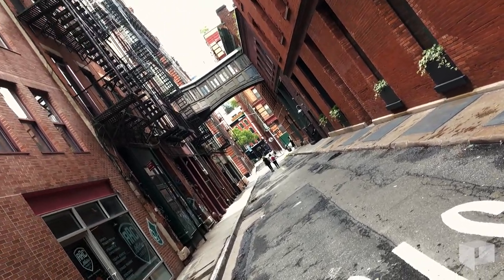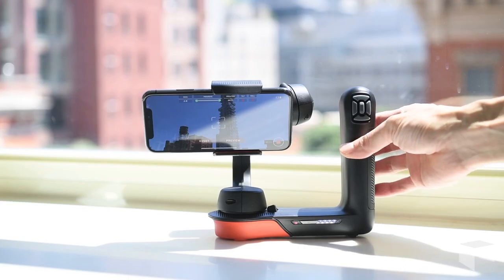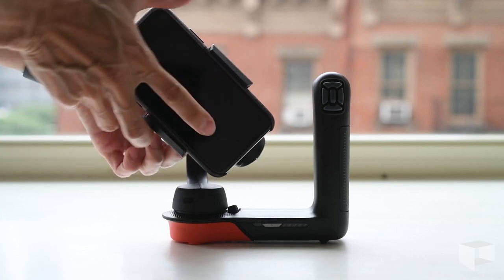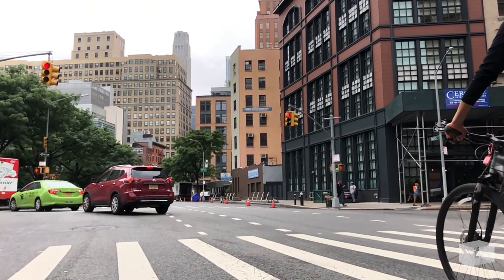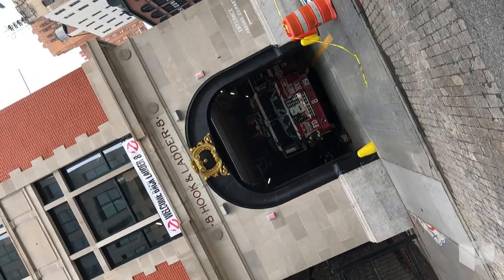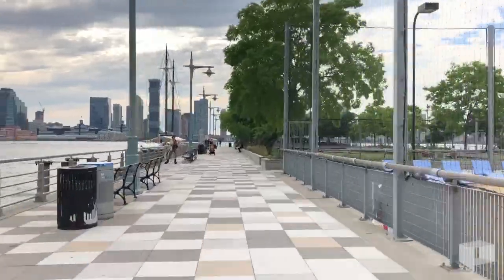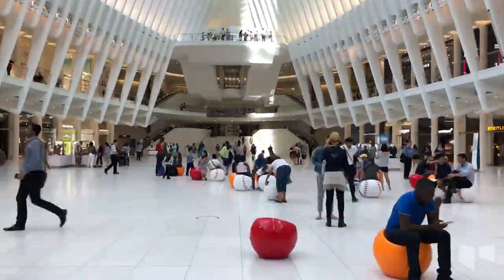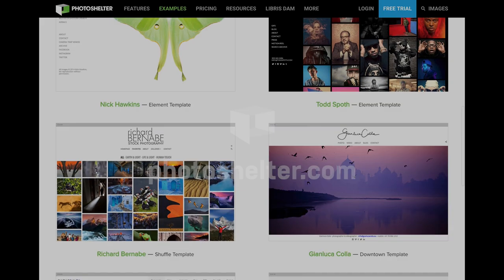Freefly Systems Movi Review: A Smartphone Gimbal With Cinematic Possibilities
At $299, this impressive device is a perfect way to familiarize yourself with using gimbal stabilization and robotic camera movements to enhance the production value of your video. It's a perfect companion for photographers looking to add a video component to their arsenal, and we came away impressed after trying it out for a few days.